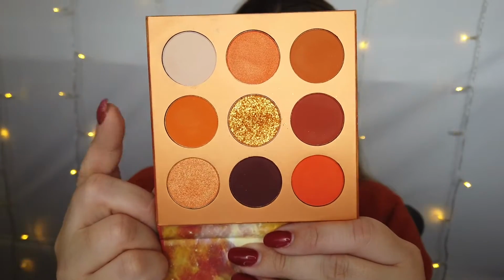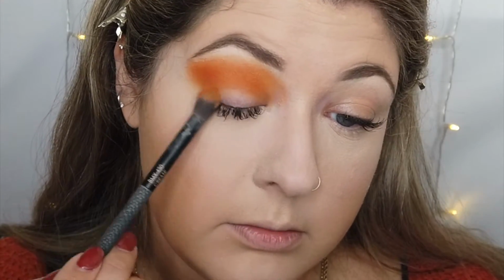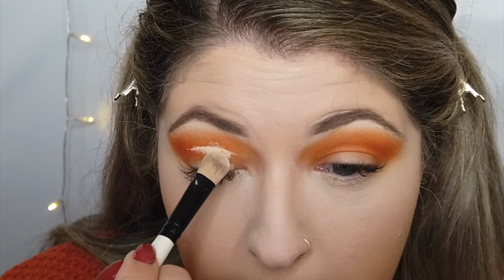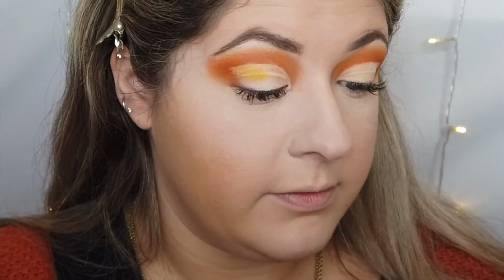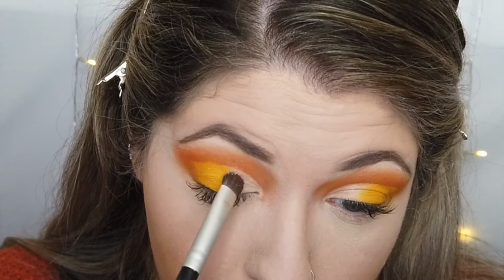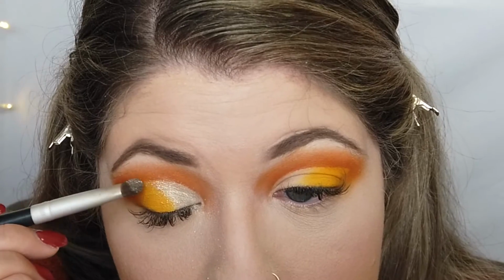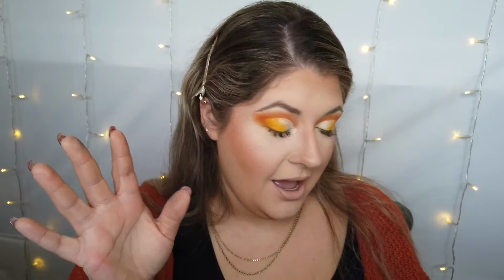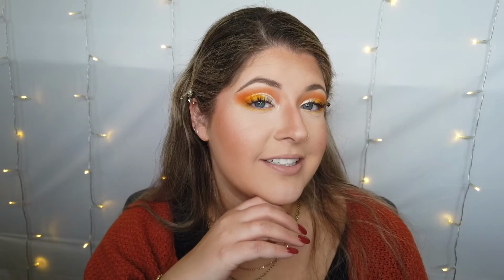CANDY CORN EYE MAKEUP | Halloween makeup inspired by candy corn | orange, yellow & white eye look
DLMgraphics Etsy shop

She No Dull Beat by Nana Kwabena

Hello hello hello, my name is Tori Lynn. I am a small town Oregonian girl starting this channel to build confidence and blossom as a human. I want to share my experiences and my love for all things beauty, fashion, lifestyle and home decor.